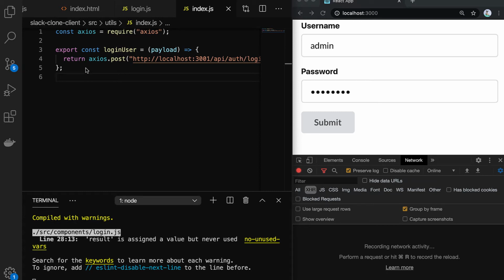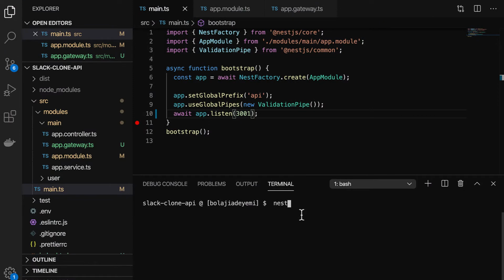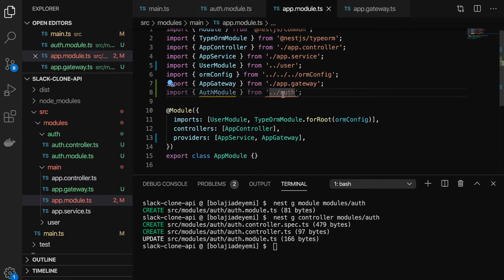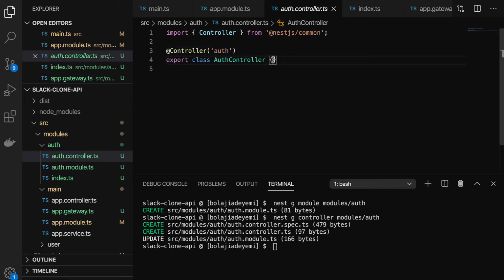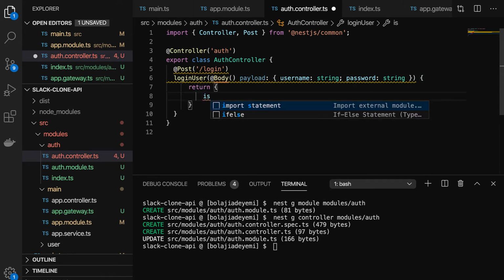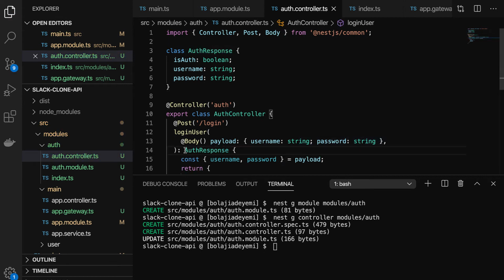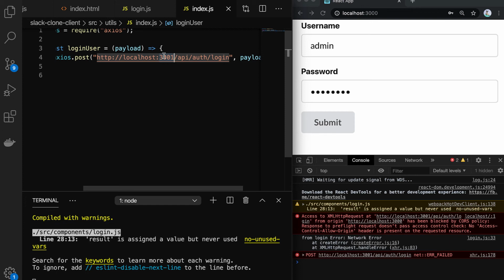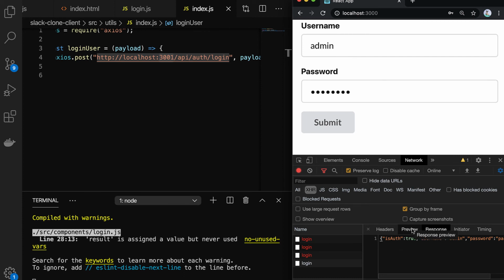Live Coding — Build a Slack Clone! React Login Form (Part-5)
For this video, we connect our frontend to the backend.